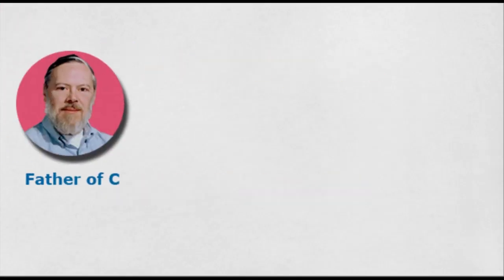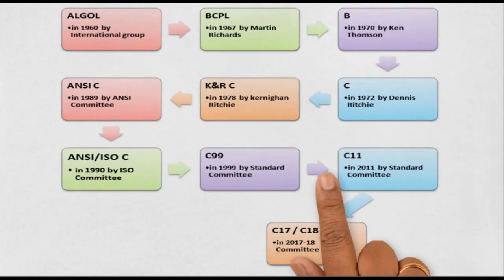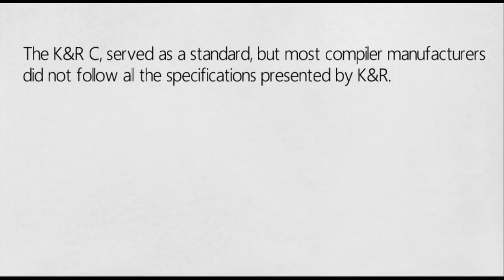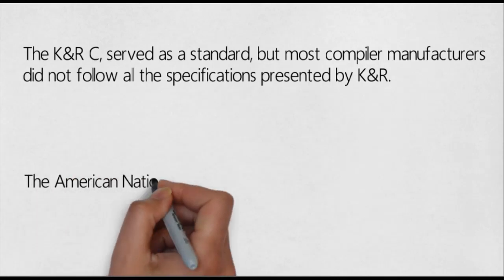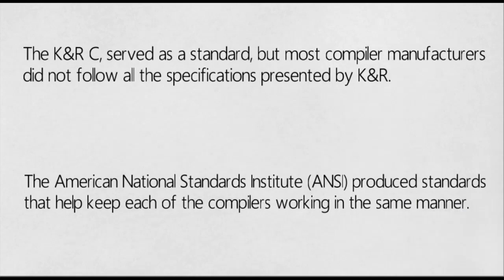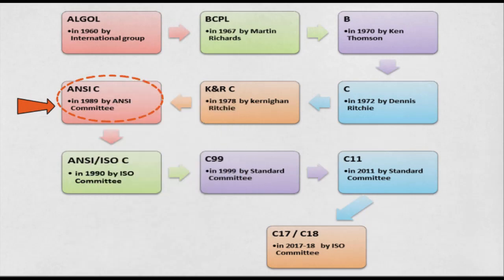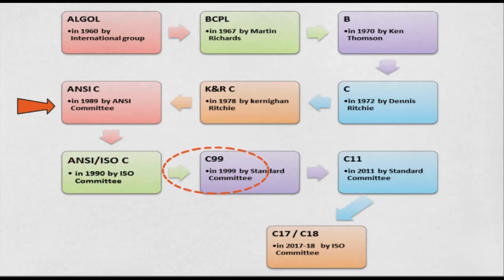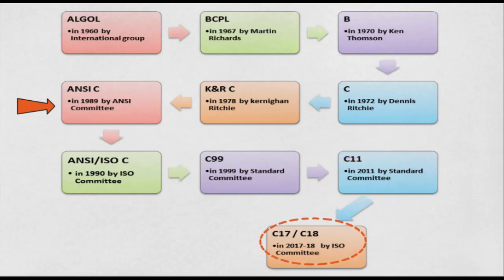History of C Language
This video tutorial explains the various C standards introduced till date.